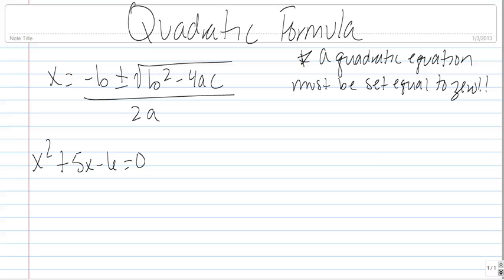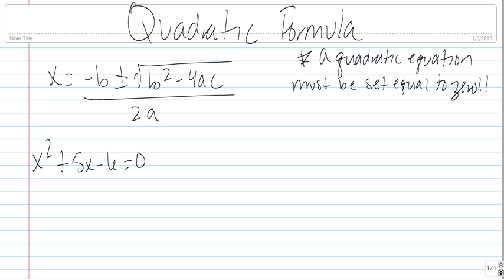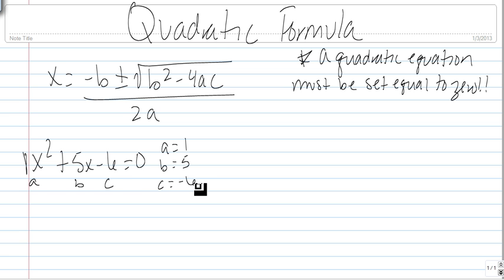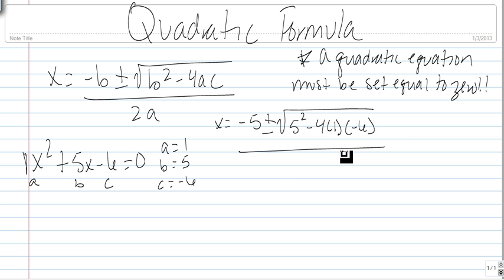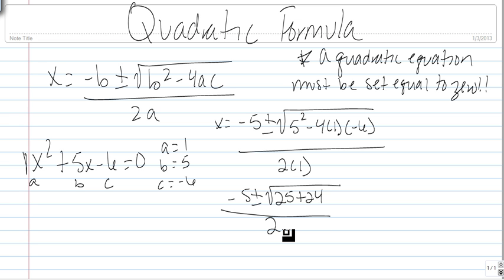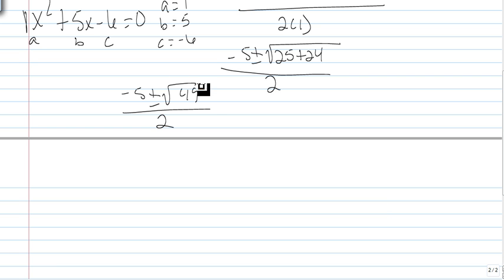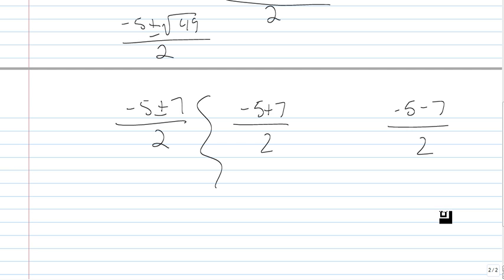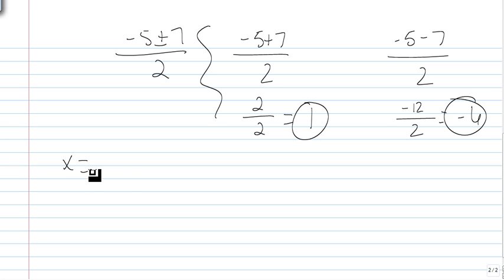Solving Quadratic Equations Using the Quadratic Formula